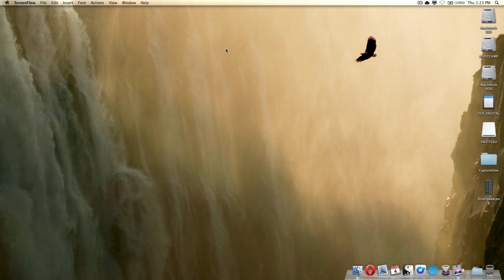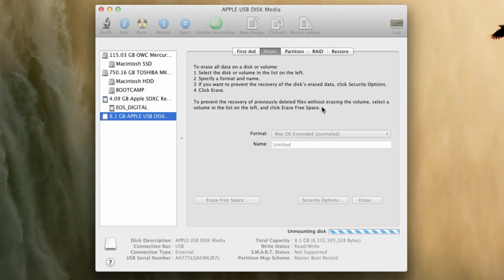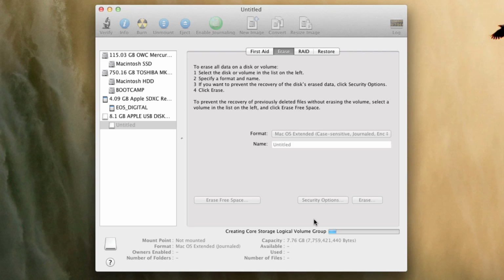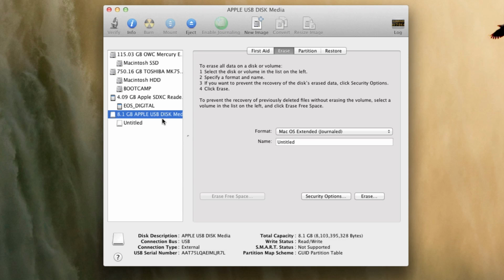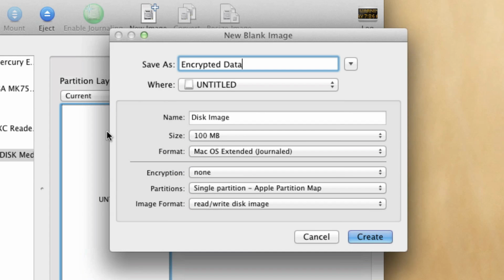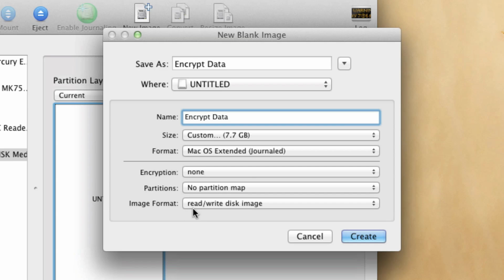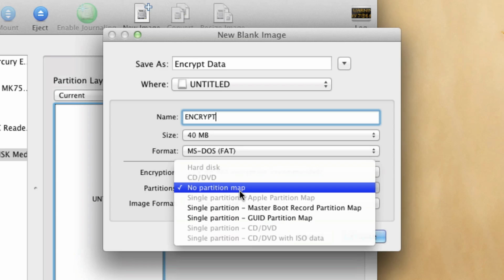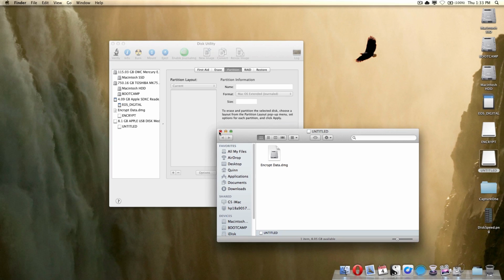Mac Madness Monday - Encrypt a USB Flash Drive or Thumb Drive